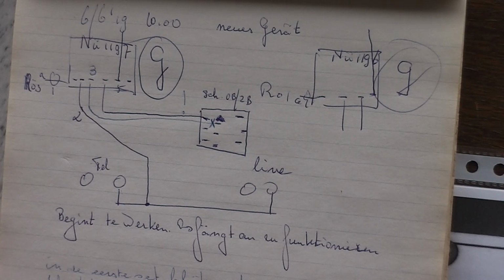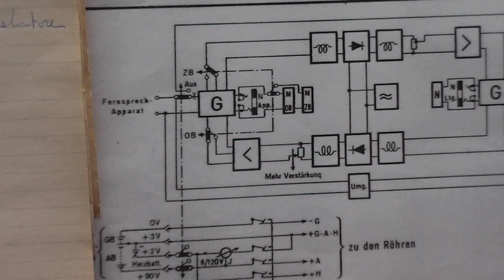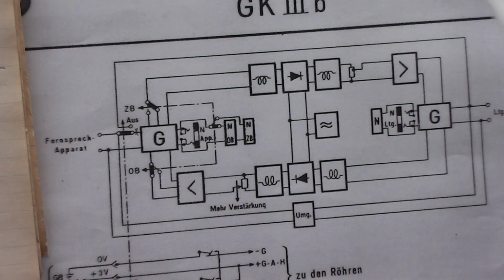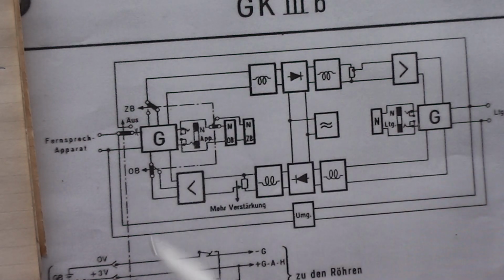00034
Explaining the block diagram and how all is working; also showing what bothered us for several months. A single wire being faulty at the OB/ZB mode switch. I have certainly tested whether all wires at least weren't disconnected. What might have happened is that we have encountered a kind of: cold soldering or that like.